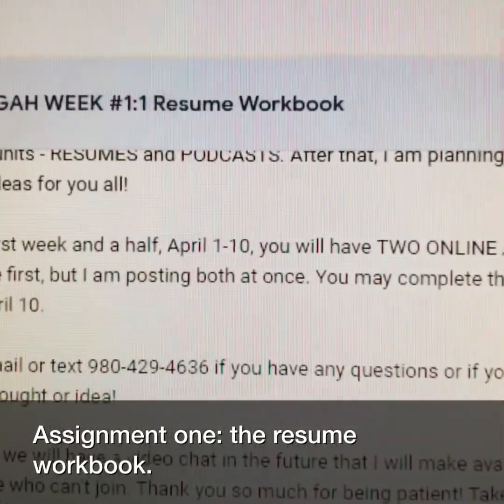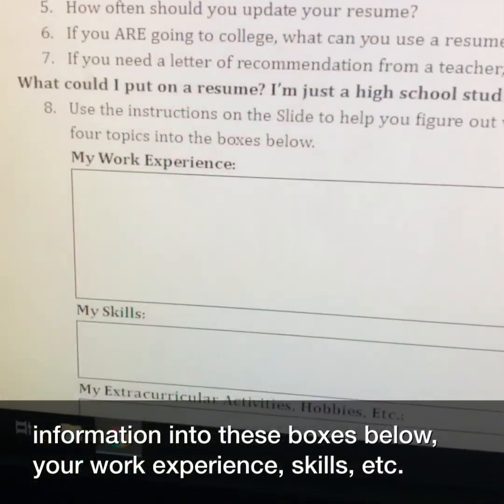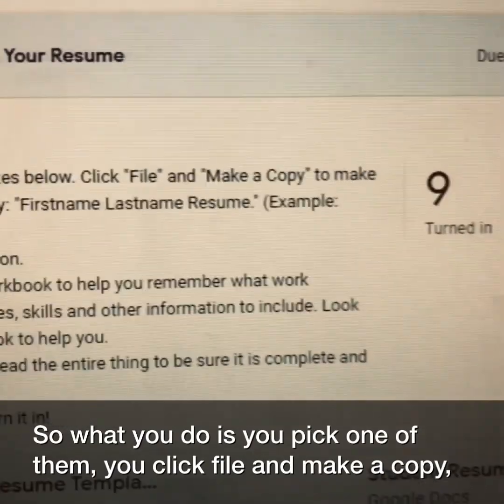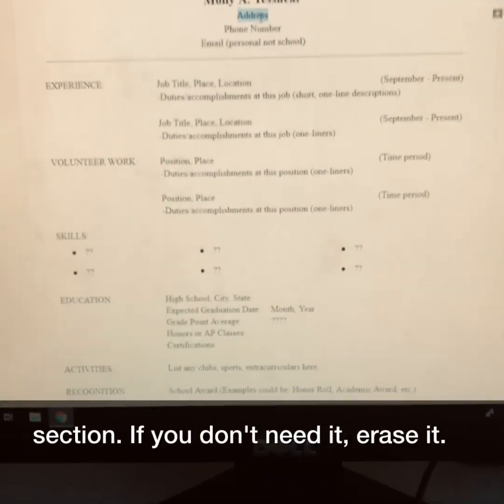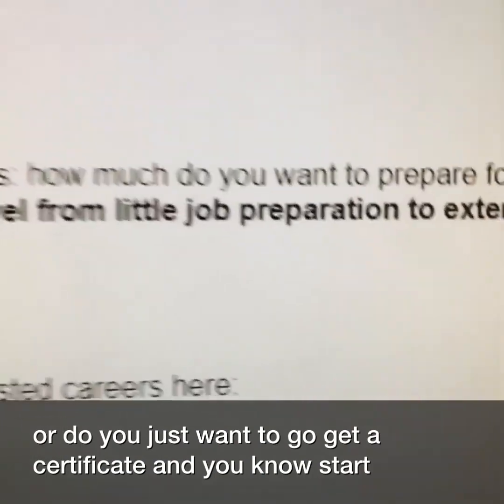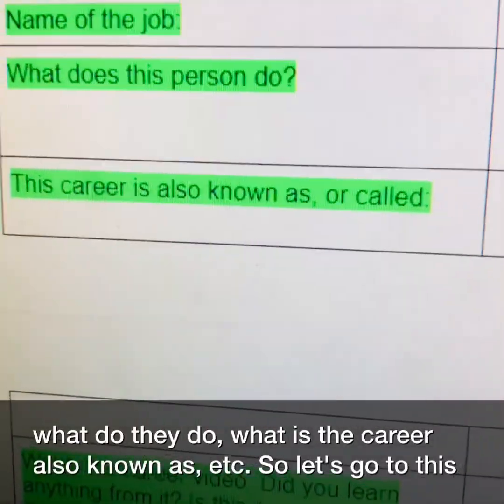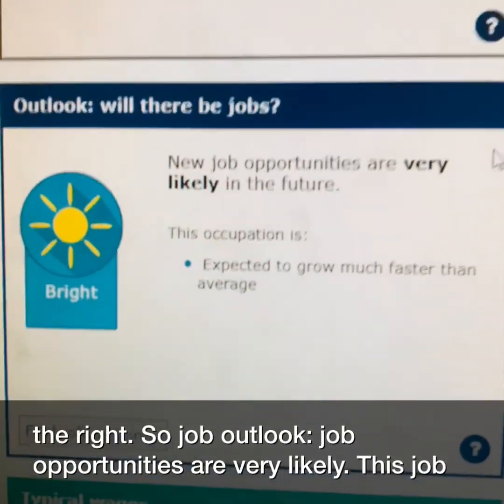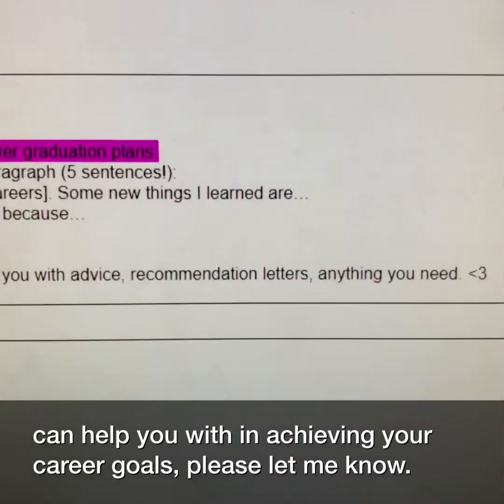English 12: Intro to Resumes & Career Research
Check out this video to learn about the three major assignments for this unit. Goals: Research your career interests to help you plan for post-graduation life.